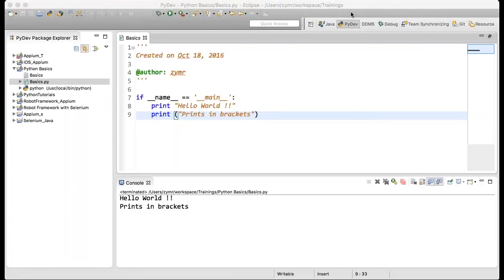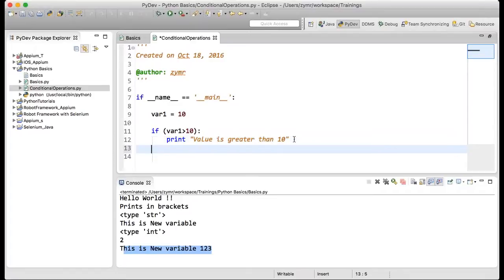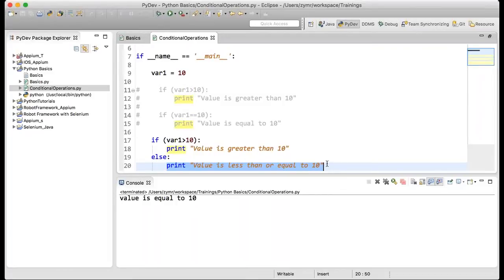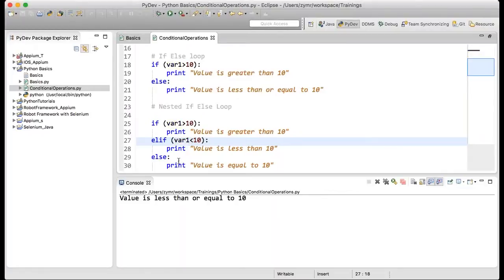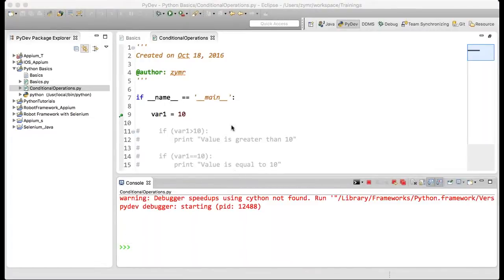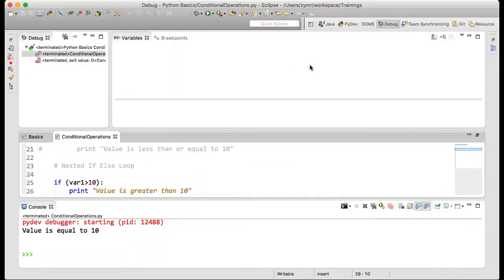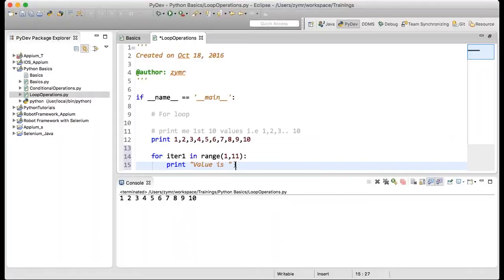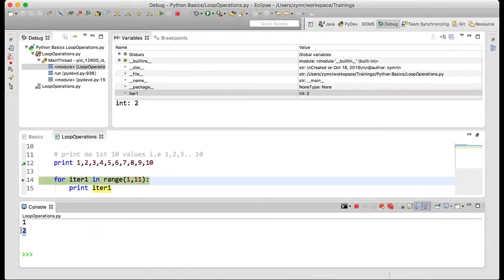My Edited Video